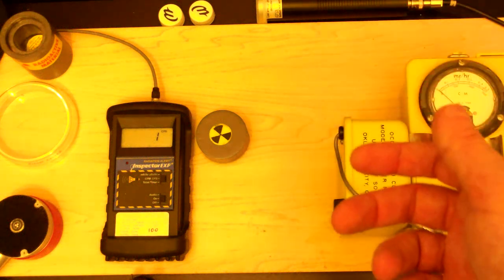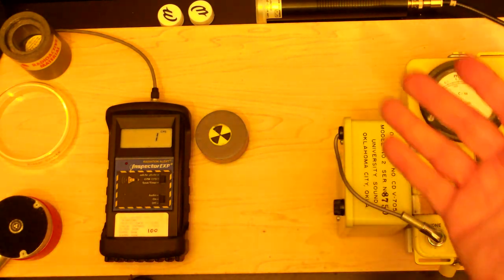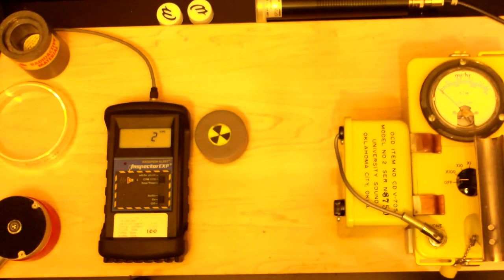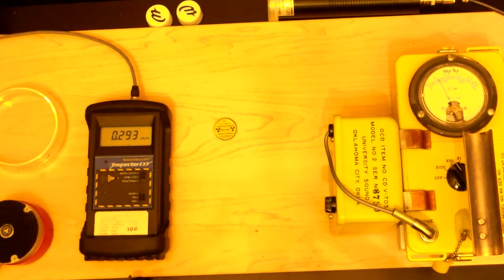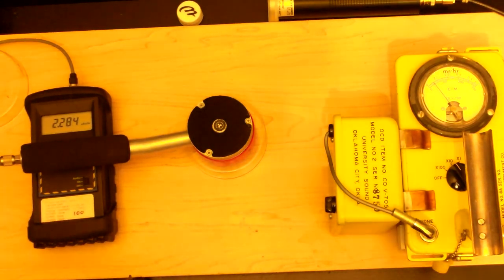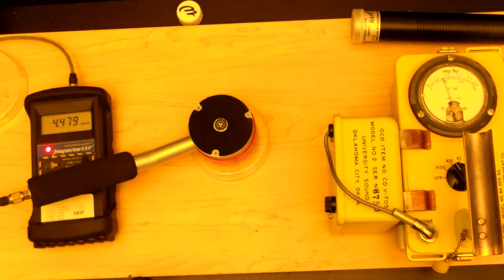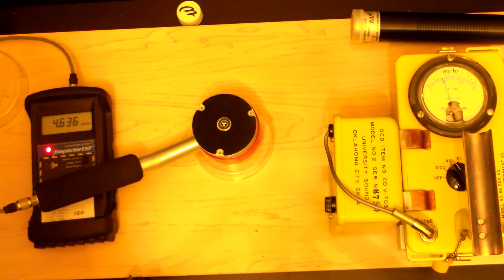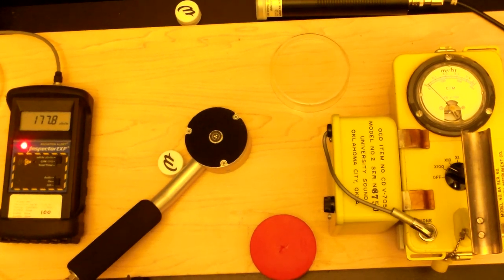Radiation Detection: Why You Should Not Use Energy Units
When should you use energy units?

Only when you know the isotopes involved and they are the same isotopes used to calibrate your unit. The companies may disagree, the scientists do it anyway... and yet, if you pin one (a scientist) down and force them to answer you, they will admit it. I have  :)